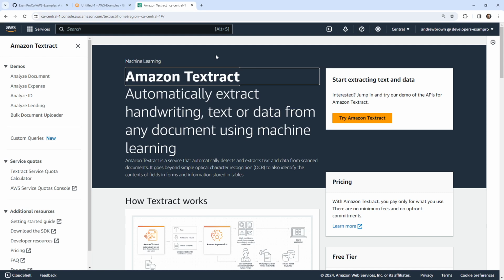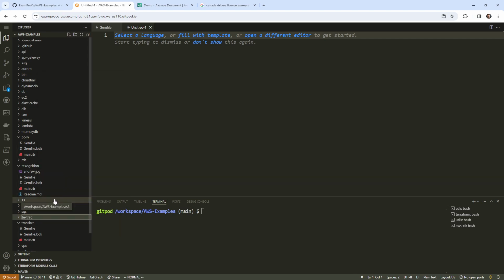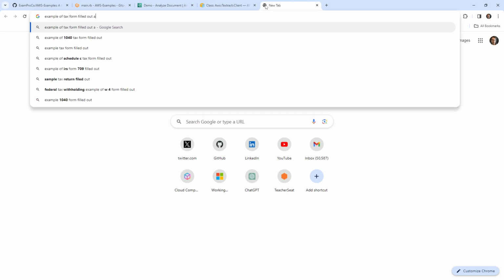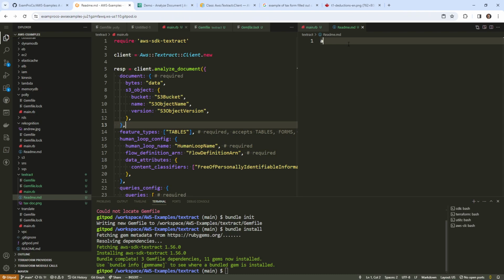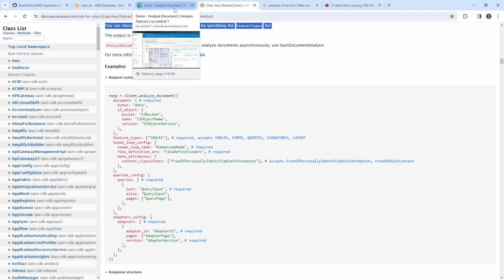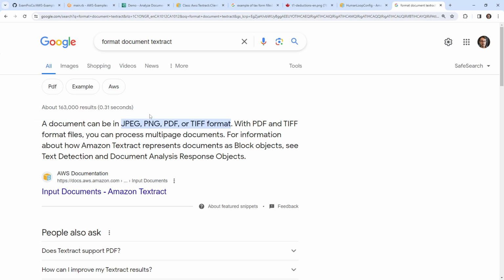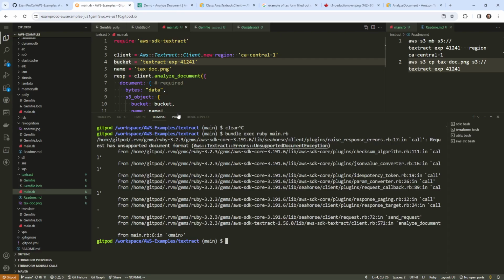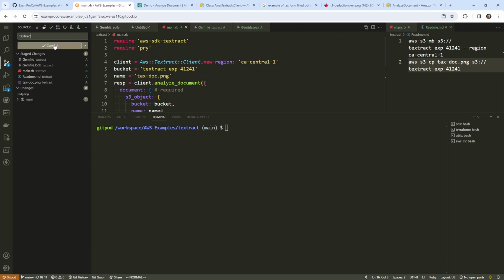Amazon Textract Follow Along - AWS AI Practitioner AIF-C01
In this AWS AI Practitioner AIF-C01 follow-along video, learn how to set up and use Amazon Textract to extract text and data from documents. Follow step-by-step instructions to automate document processing with Textract.

Key Topics:
- Hands-on demonstration of Amazon Textract configuration
- How to extract and analyze data from scanned documents